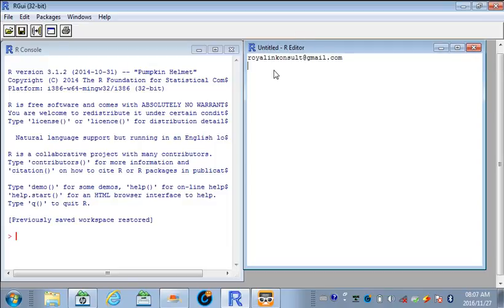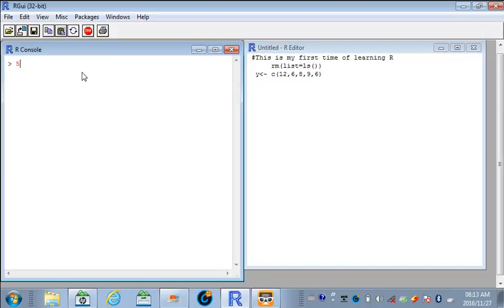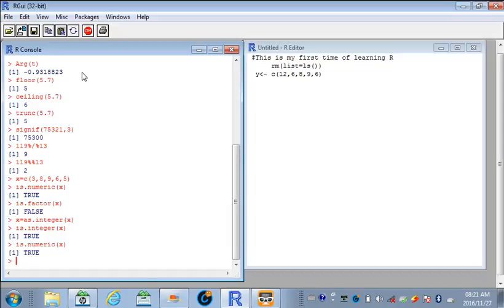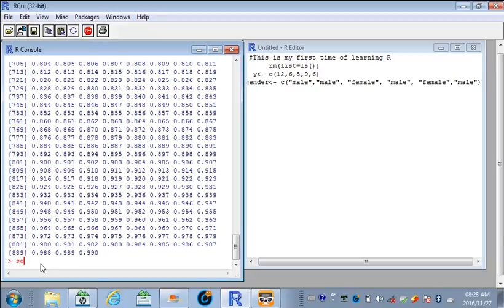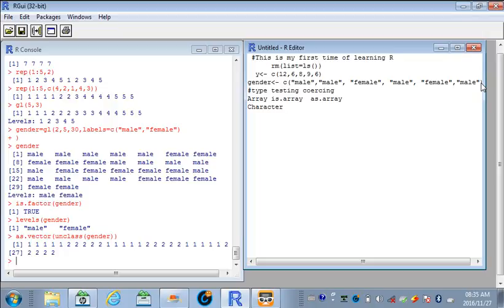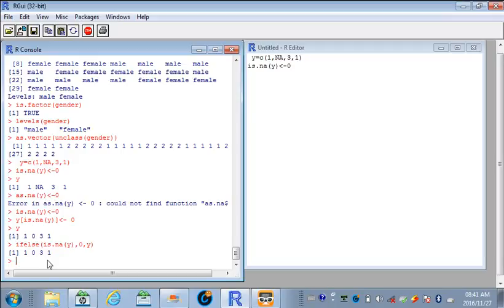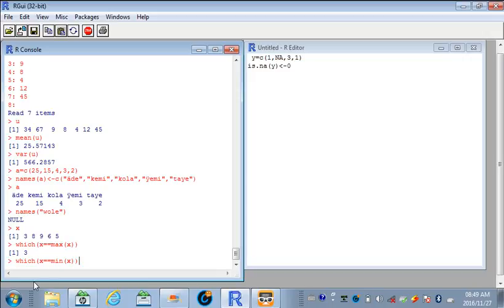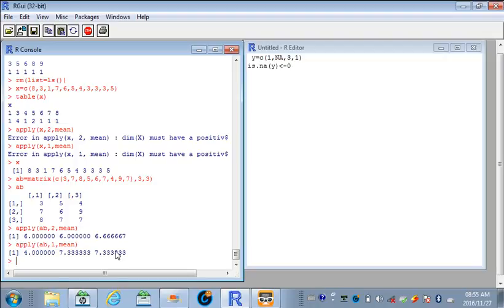De Royalinks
This video examines the introduction to R programming language.